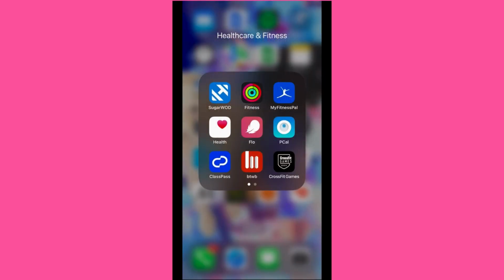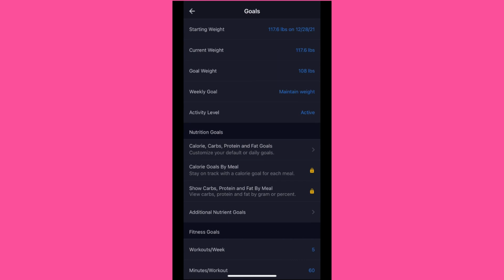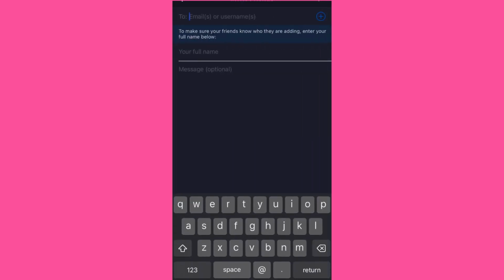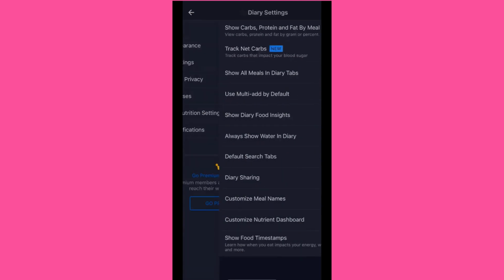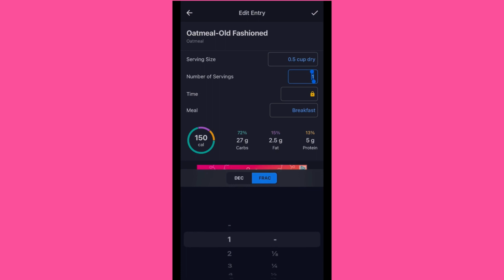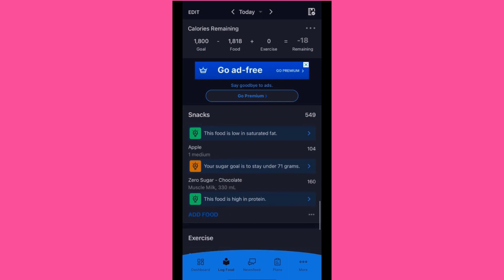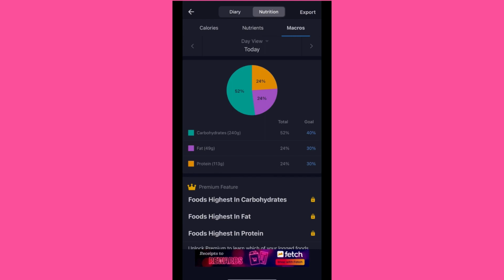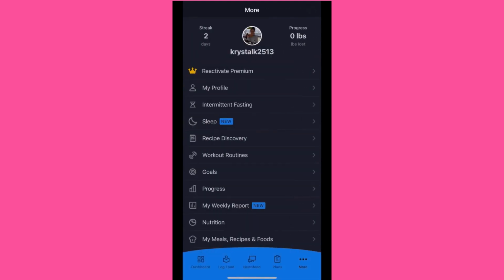MyFitnessPal Tutorial for Beginners (Free Version)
In this video, I discuss how to set up an account, add friends, share your food diary, and how to log foods. This is a video for a beginner learning how to navigate the app.